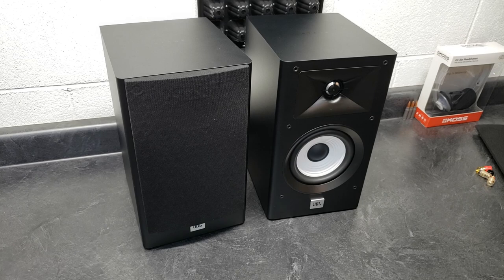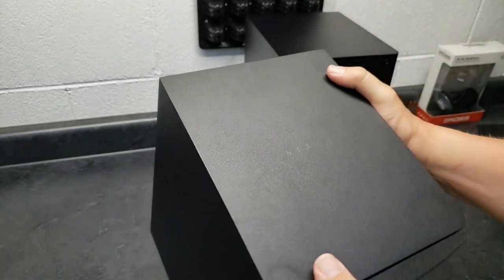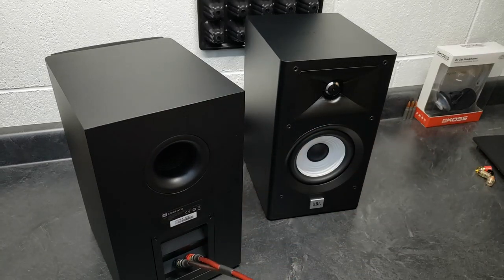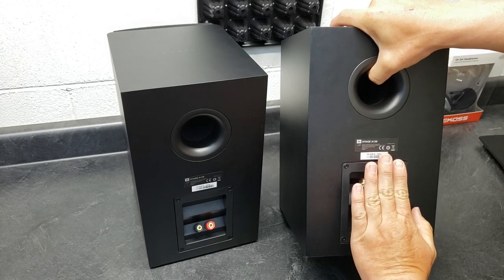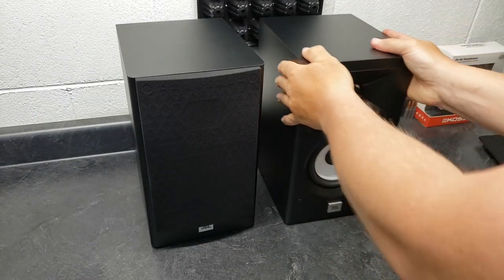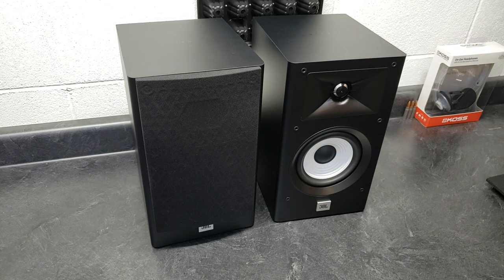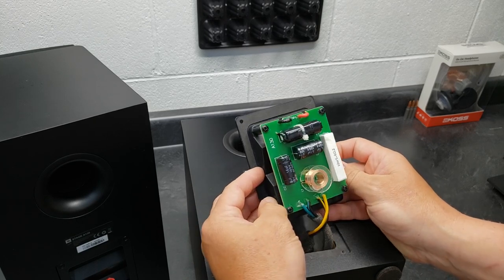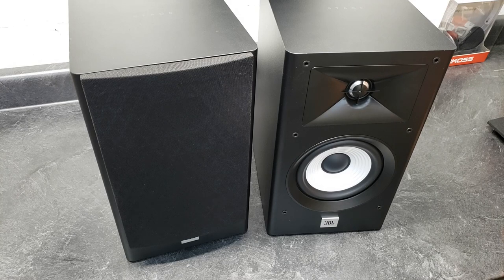⭐JBL Stage A130 Speakers⭐(Killer Of Pretentious Frauds)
The JBL Stage A130 measures and performs better than speakers costing over $1,000+, these really are giant killers.  Typically can be found for $180 but even at full MSRP of $300 they still can't be beat. Goes to show when a company like JBL that KNOWS what they are doing a great speaker can be done without a huge price tag. High quality audio doesn't have to be expensive, many of these pretentious snake brands just want you to think so.